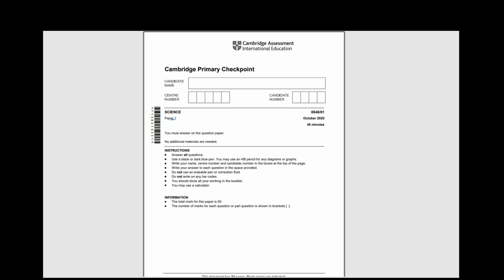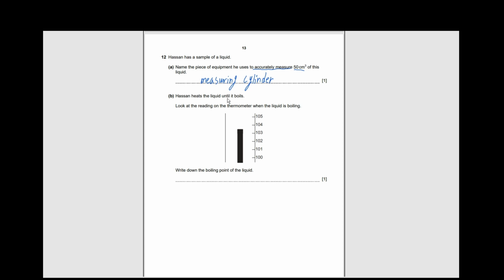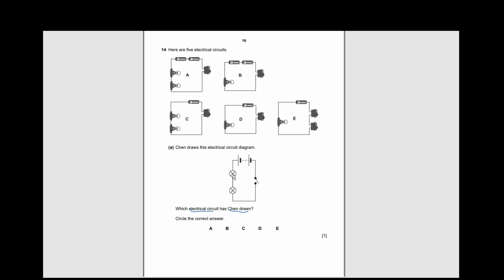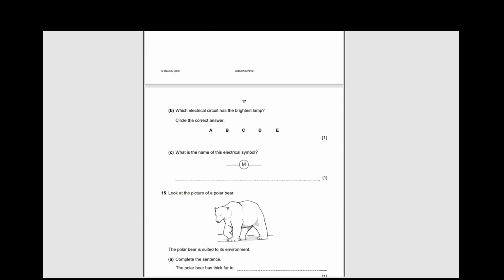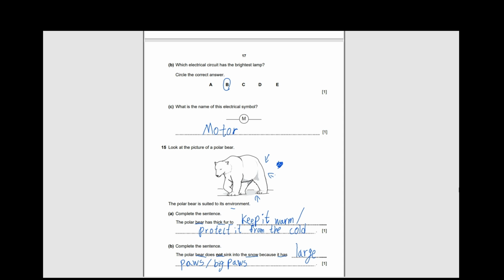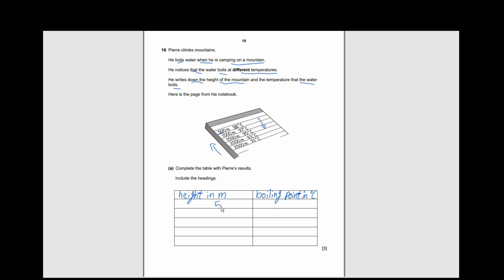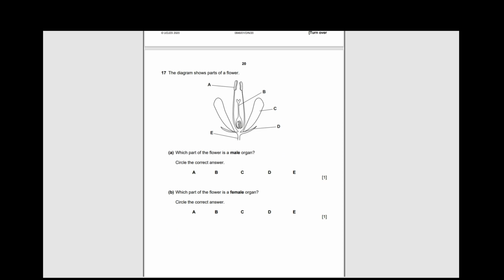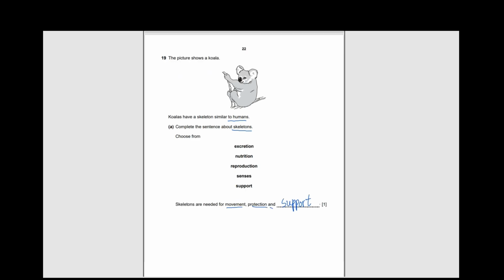2020 /OCT/SCIENCE PRIMARY CHECKPOINT/ 0846/ Paper 1-- Part 2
2020/OCT/SCIENCE PRIMARY CHECKPOINT /0846- Paper 1  --Part 2 -- Walkthrough